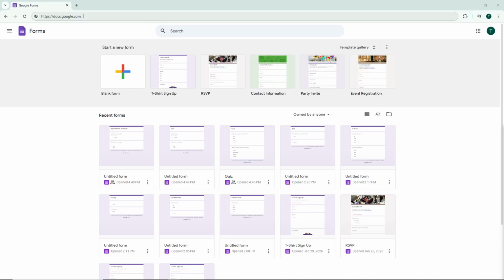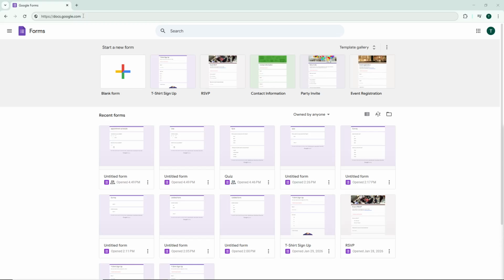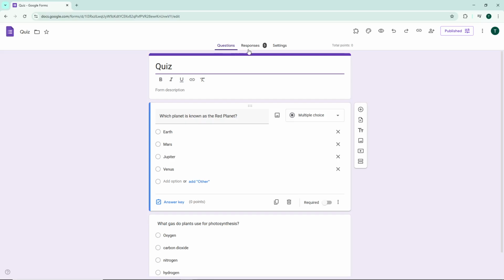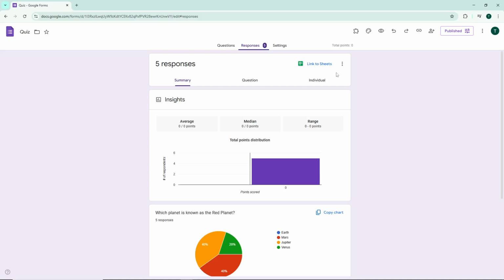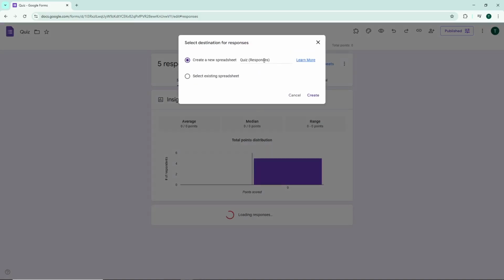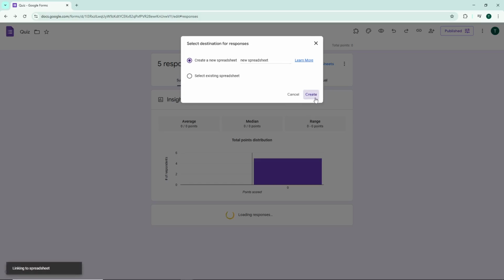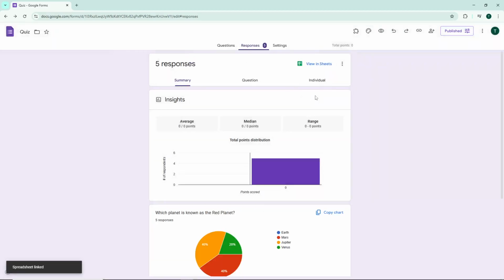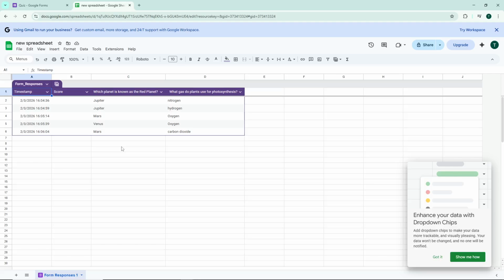How to Connect Google Forms to Google Sheets (Tutorial 2026)